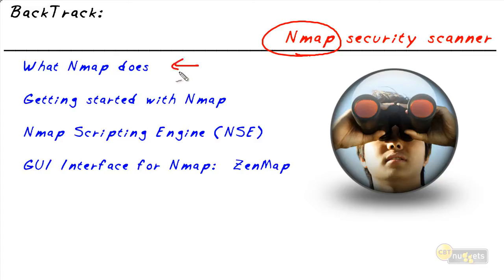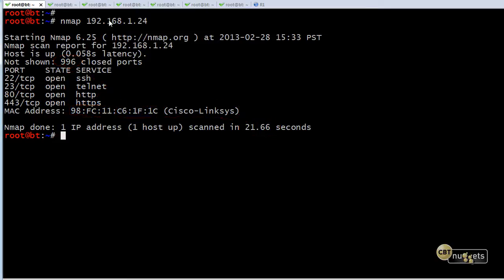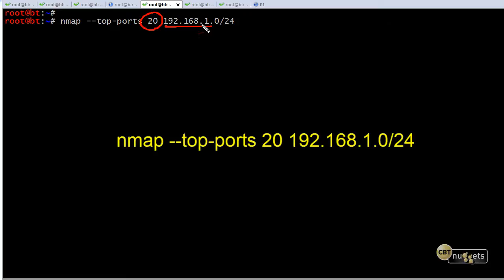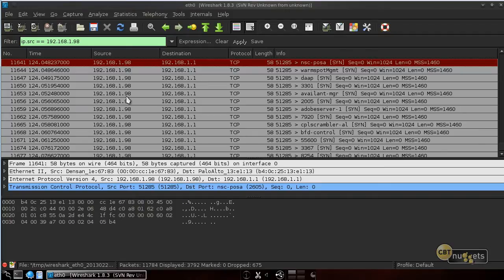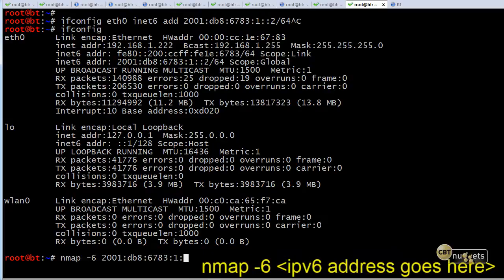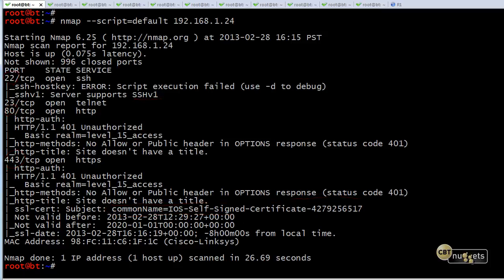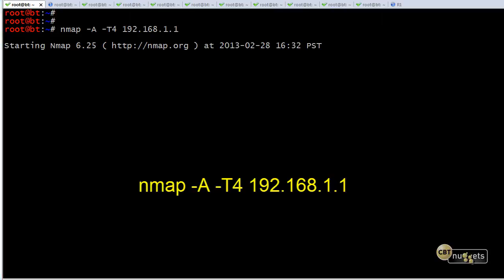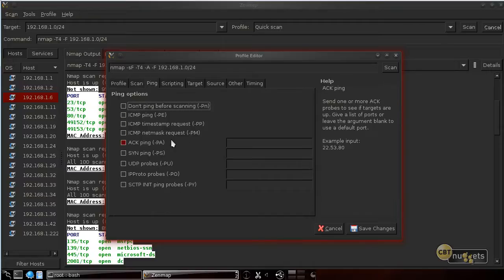05 Nmap King of Scanners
Seminar Webinar Industrial Training on ethical Hacking